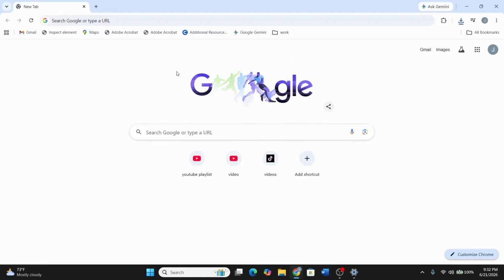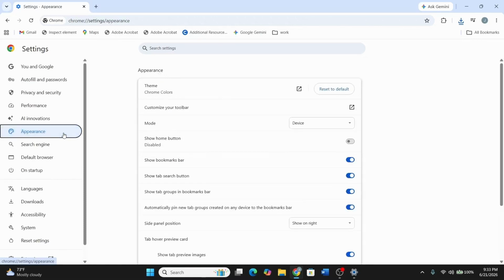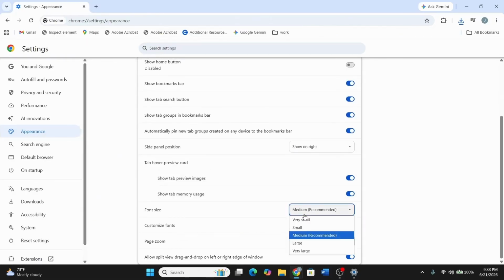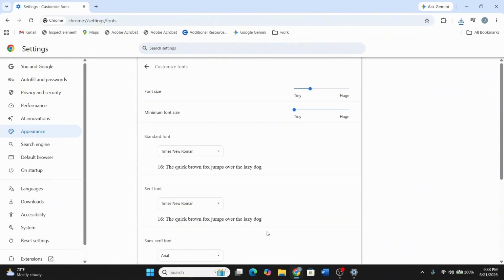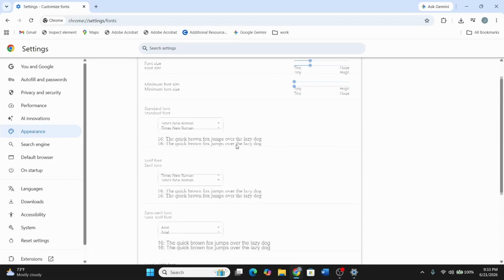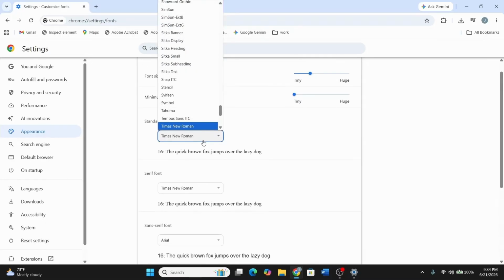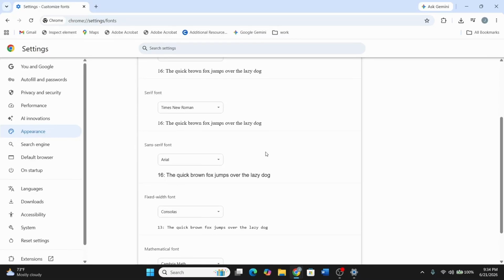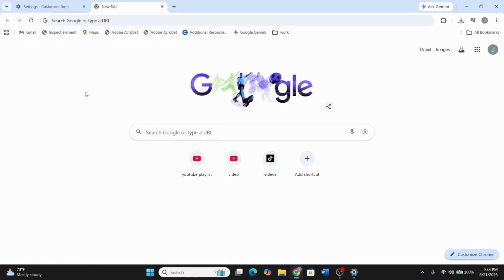How to Change Custom Font Settings in Google Chrome Step by Step ?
How to Change Custom Font Settings in Google Chrome Step by Step ?: Welcome to our step-by-step guide on "How to Change Custom Font Settings in Google Chrome Step by Step!" If you want to customize the way text appears while browsing, this video is for you. In this tutorial, we'll show you how to change custom font settings in Google Chrome, adjust font style and font size, and personalize your browser for a better reading experience. Whether you want larger text, a different font, or customized font preferences, these simple steps will help you update Chrome's font settings with ease.

In this video, we will show:
How to change custom font settings in Google Chrome
How to change font style in Chrome
How to change font size in Google Chrome
How to customize Chrome font settings
How to reset font settings in Google Chrome

What you'll learn:
How do I change custom font settings in Google Chrome?
How to change the font style in Chrome?
How to increase or decrease font size in Google Chrome?
Can I customize the default fonts in Chrome?
How to reset Google Chrome font settings to default?